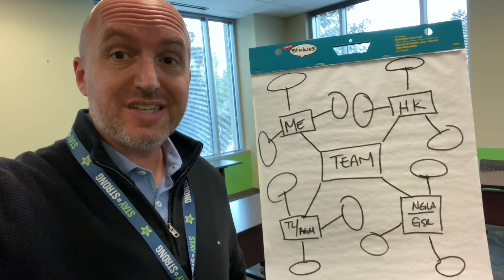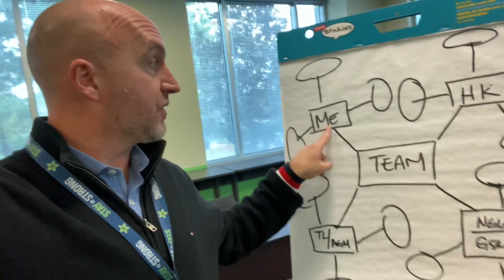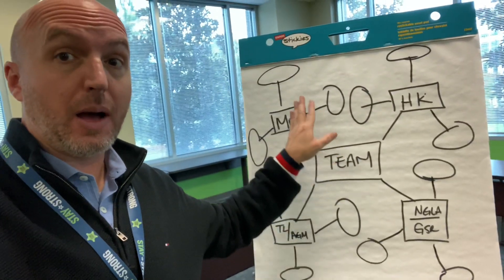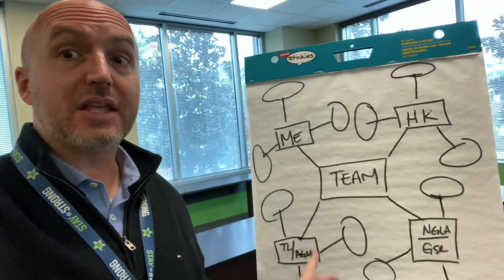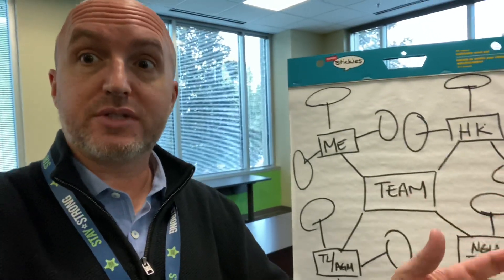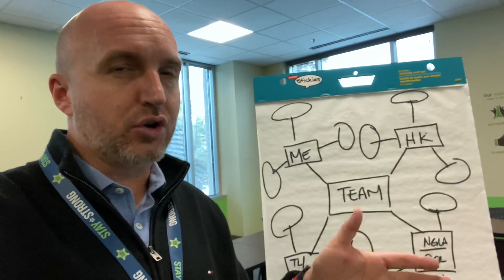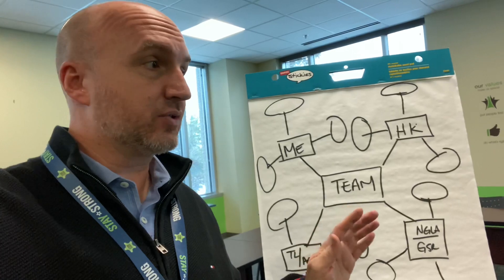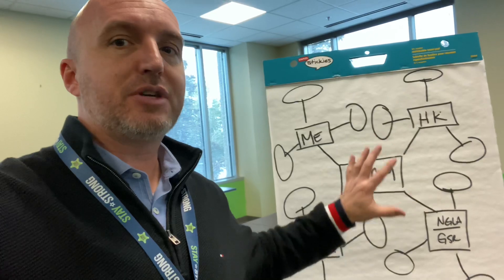November 10, 2020